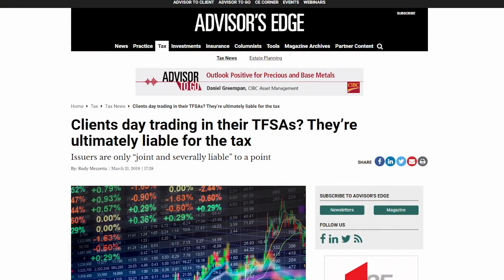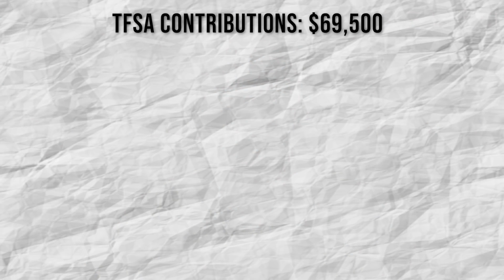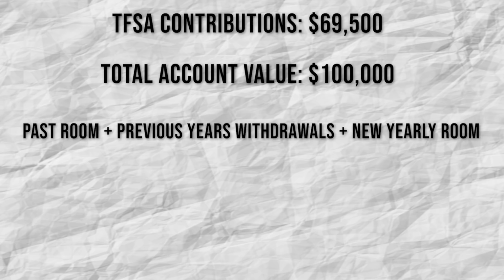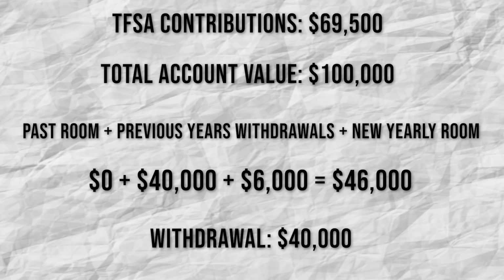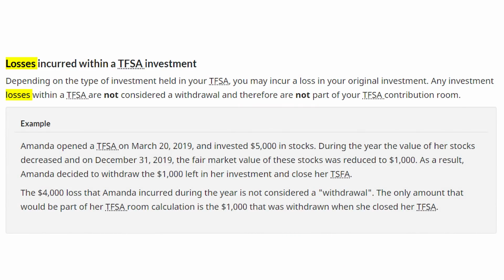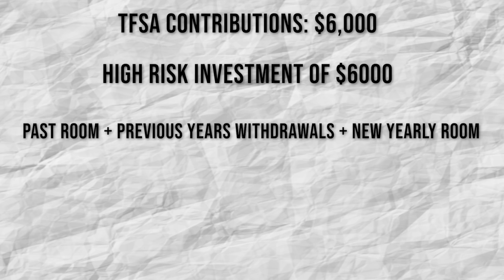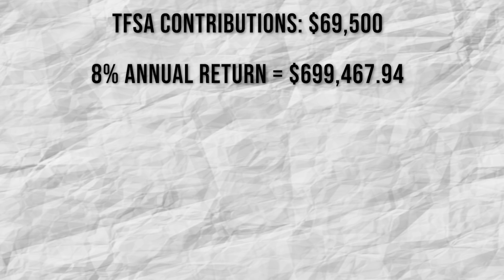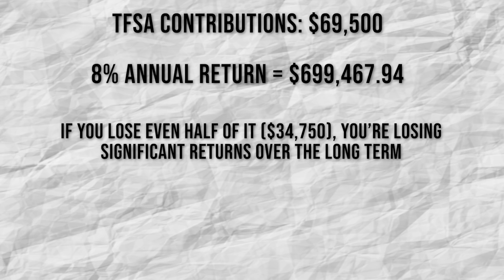TFSA Explained for Beginners - Plus a HUGE Mistake That Could Cost You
Interested in joining us? Our market-beating investment platform has helped Canadian investors earn 20X the returns of the TSX since the start of 2019. The best part, most of them are investing inside of their Tax Free Savings Accounts! Exactly what we're going to be going over in this video.

What is a TFSA? How does the Tax Free Savings Account work exactly, and how do I invest in it as a beginner investor in Canada?

The TFSA (Tax Free Savings Account) is one of the best investment accounts for Canadians today. Unlike the RRSP, which often requires a high level of income to receive the full benefits of its tax deferrals, the TFSA provides one thing and one thing only to every Canadian who chooses to use it, tax free passive income.

In this video, I'll explain what exactly a tax free savings account is, what contribution room you may have or won't have heading into 2020, where to easily find this contribution room, some tfsa investment options, how US witholding taxes work within a TFSA and most importantly explain one of the most important concepts you need to grasp if you're looking to open a TFSA today to avoid making a mistake that could end up costing you hundreds of thousands of dollars in the future.

If you're a Canadian looking to start investing in the stock market, this should be one of the first accounts you open. A Canadian investor who has maxed out their TFSA in 2020 at $69,500 stands to earn just shy of $700,000 in tax-free money over the next 30 years by achieving an 8% annual return. This should show you how powerful this account truly is!